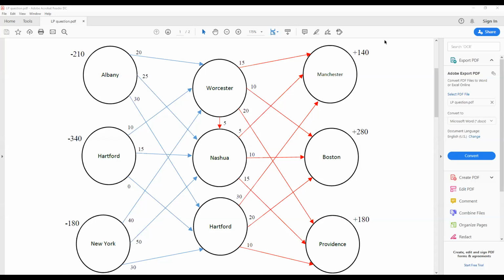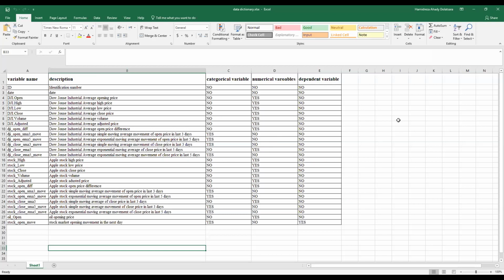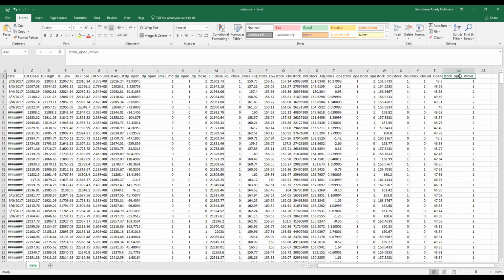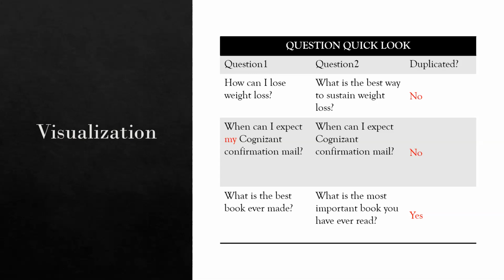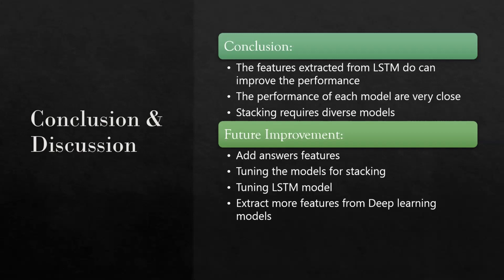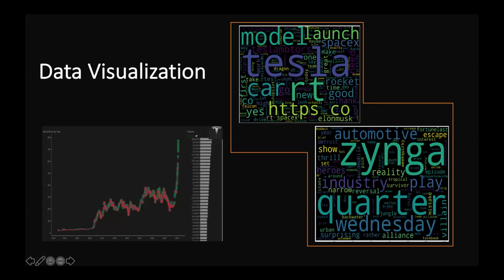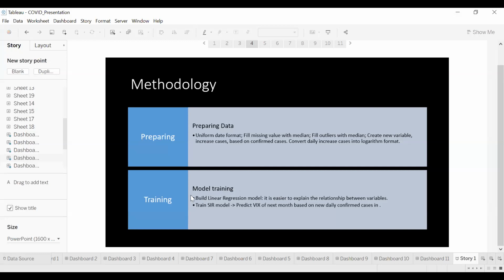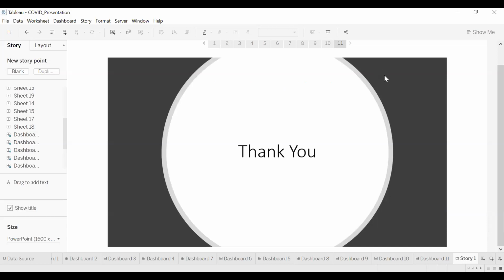Business Intelligence Class 4/29/2020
Due to Covid-19 we decided to have an online session. Here's the class. This class was on 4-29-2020.